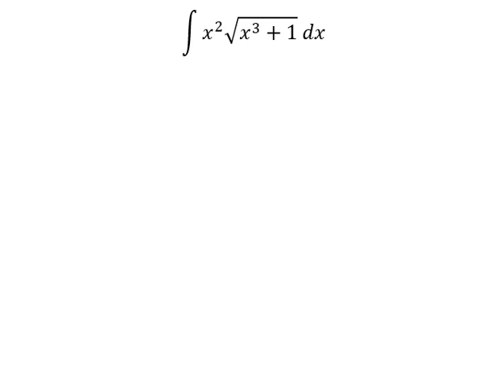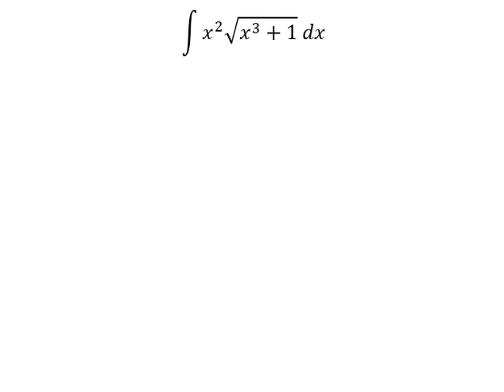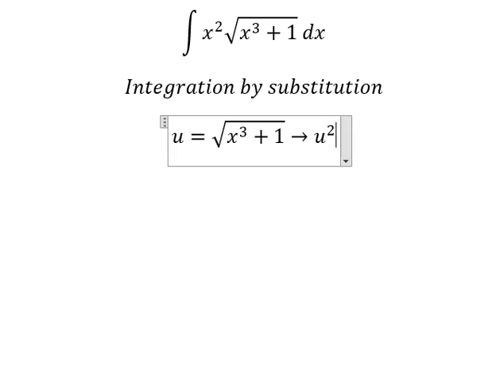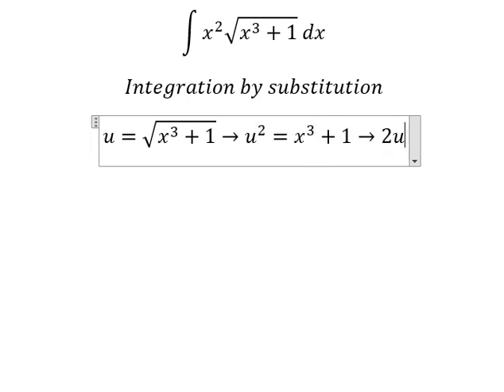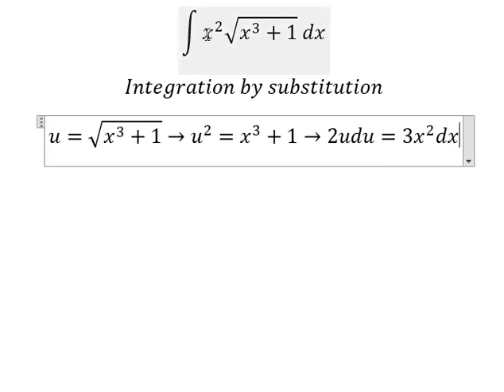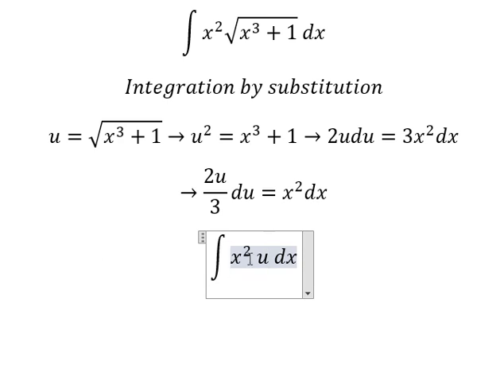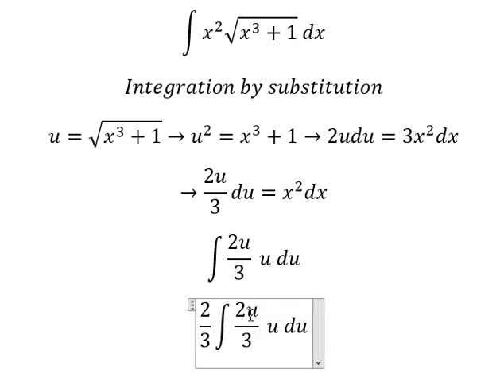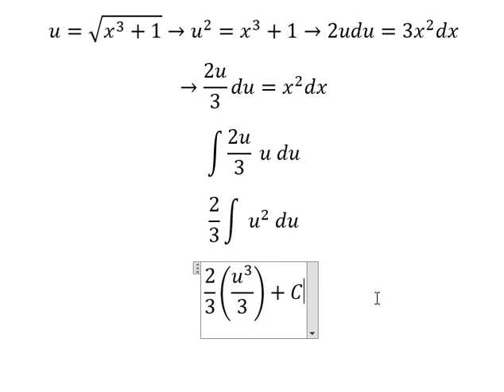Calculus Help: Integral ∫ x^2 √(x^3+1) dx - Integration by substitution - Techniques